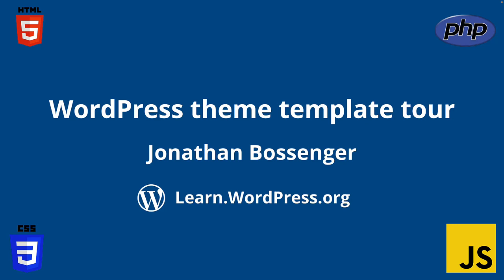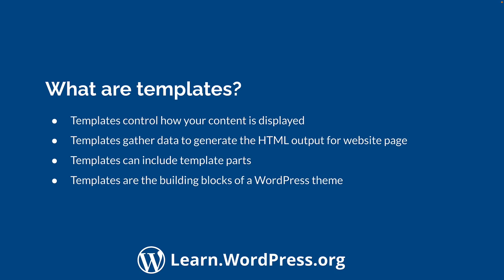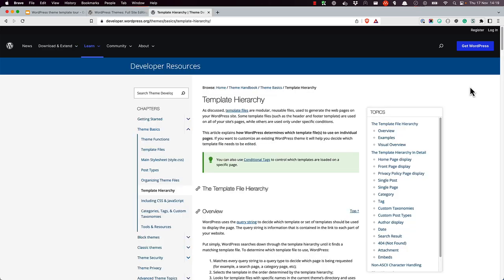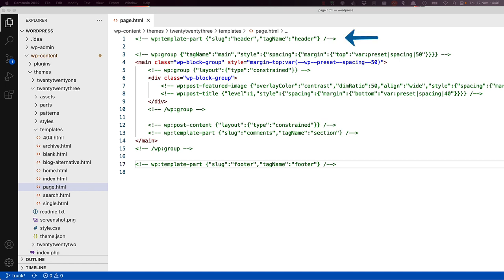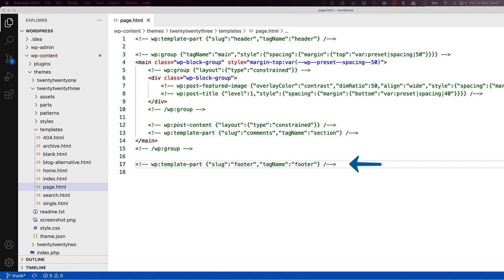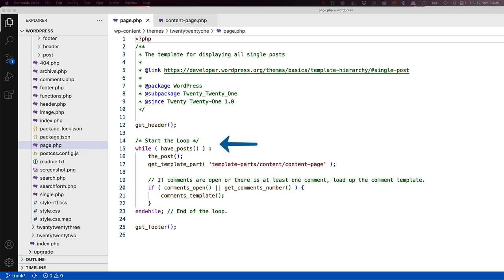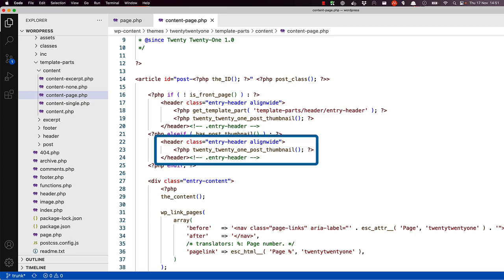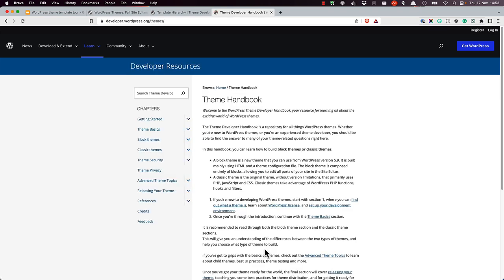WordPress theme template tour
Templates are the WordPress theme files used to render website pages. Getting acquainted with templates is an important step in learning to build themes for WordPress.Presentation Slides »